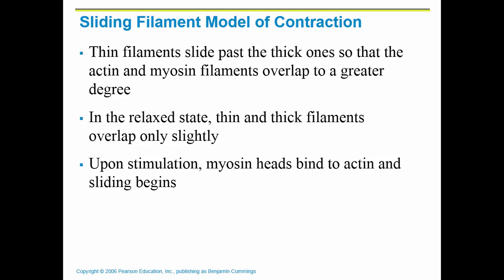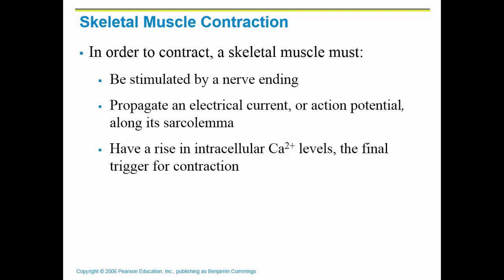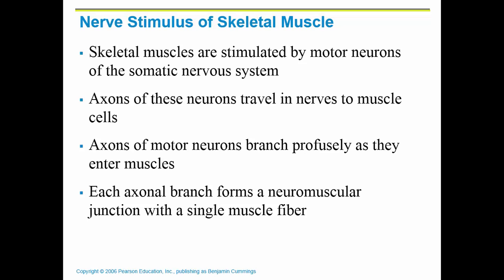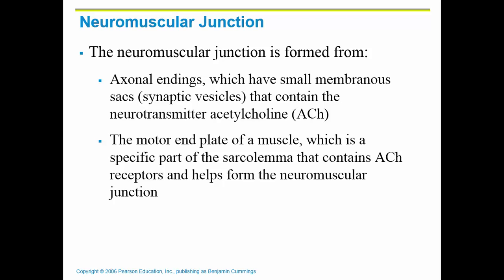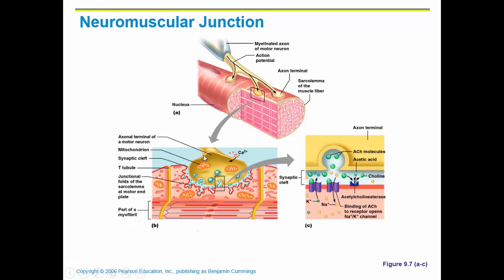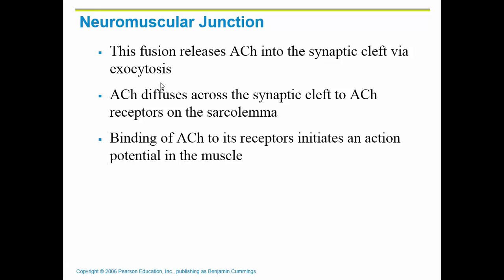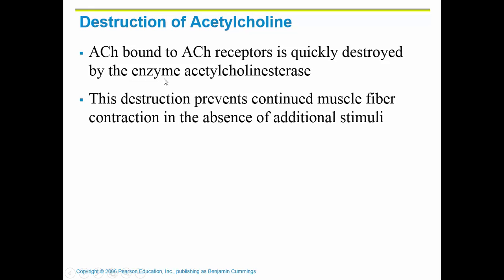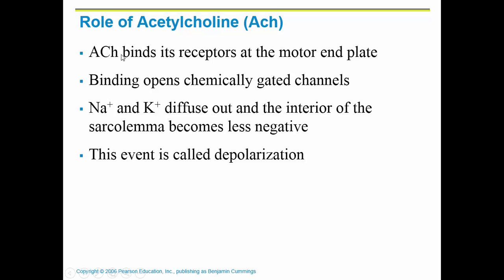Ch. 9 Lecture #3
Sliding filament